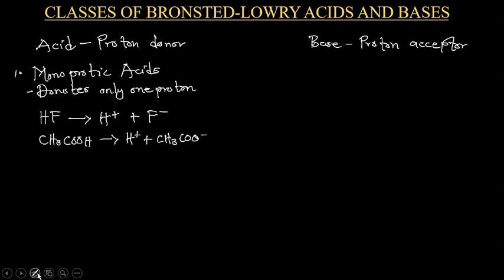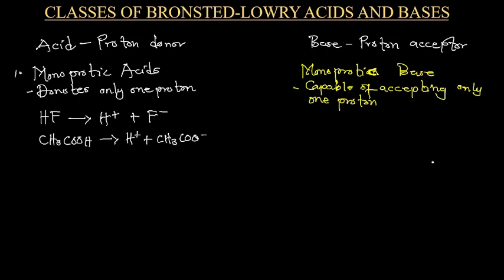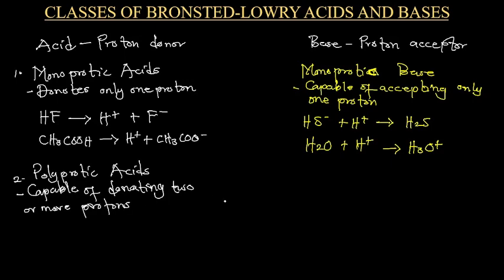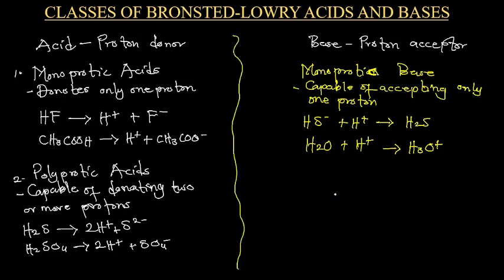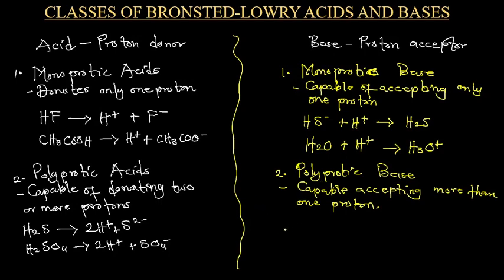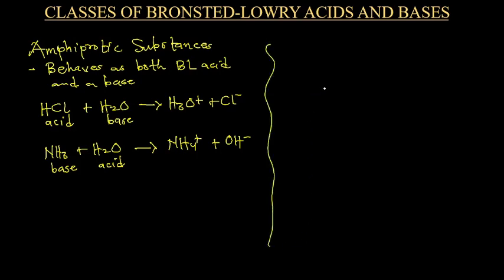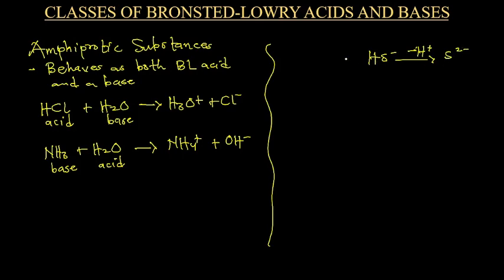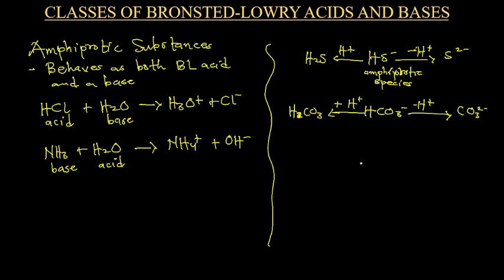Classes of Bronsted-Lowry Acids and Bases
This video explains the different Bronsted-Lowry Acids and Bases classes: Monoprotic and Polyprotic acids and bases. It also explains Amphiprotic substances with examples.